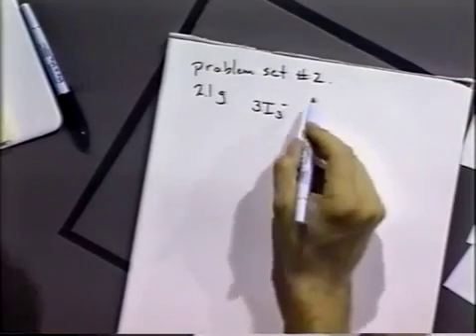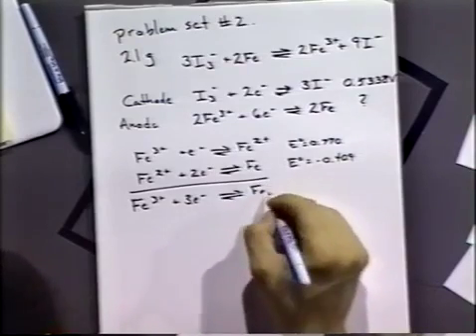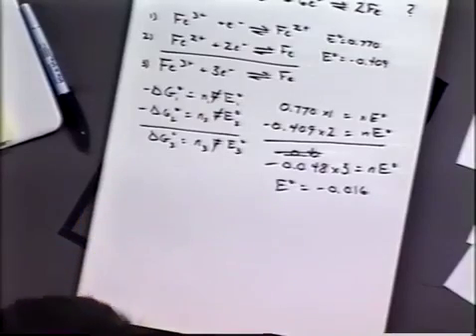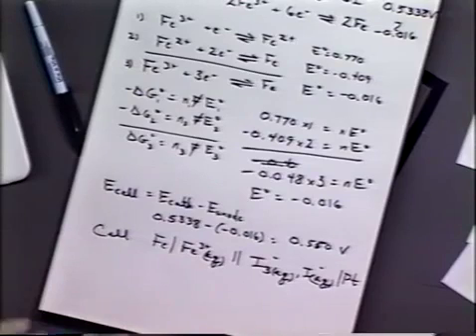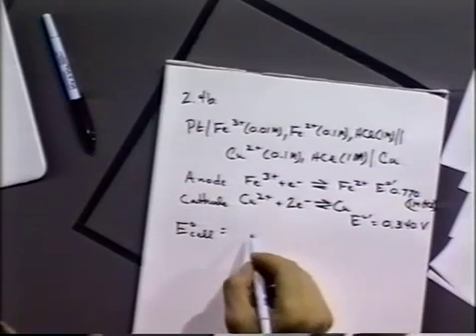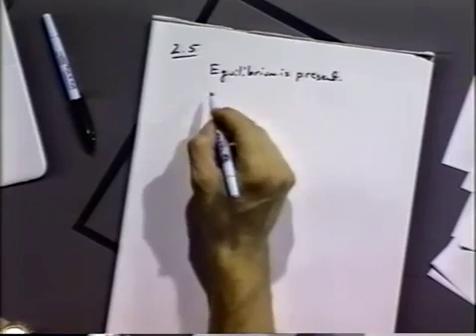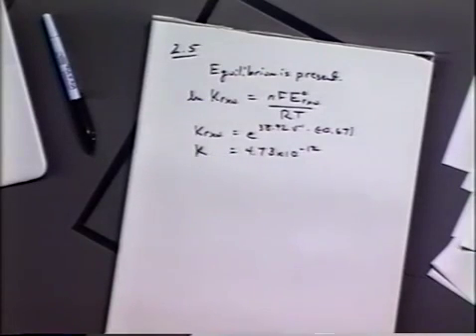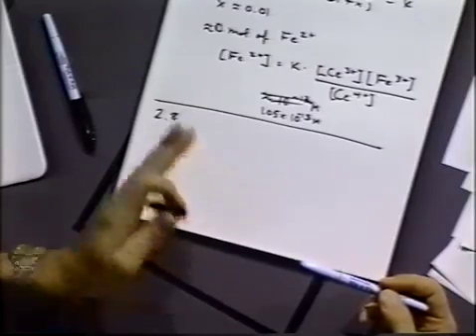23 Solutions for Problem Set #2